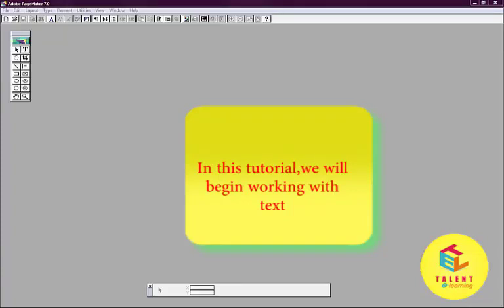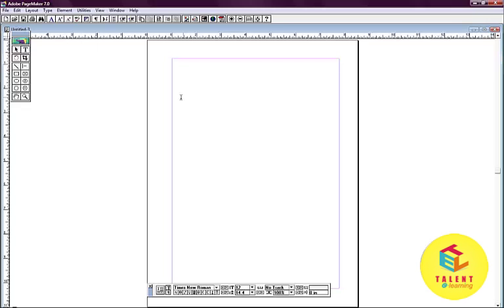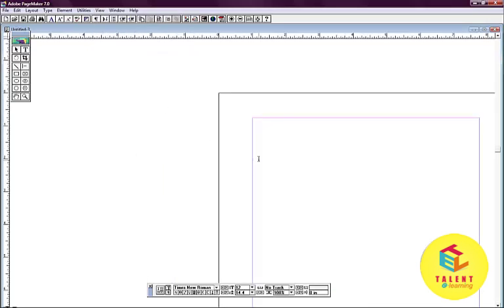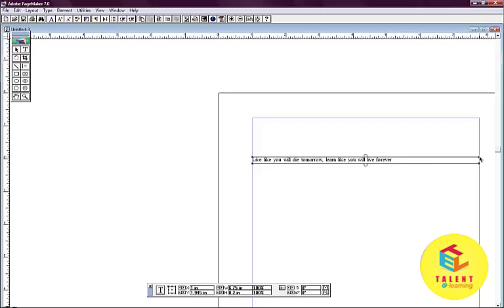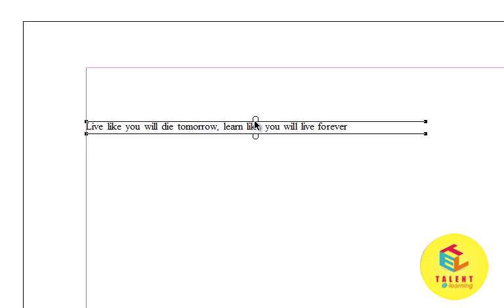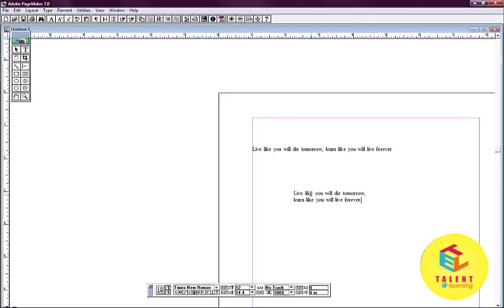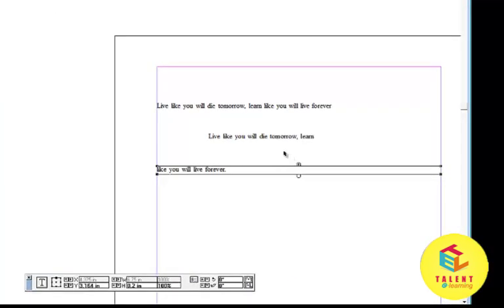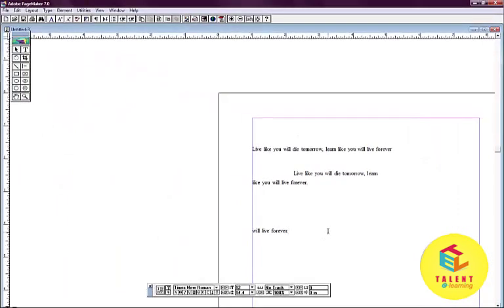Adobe Pagemaker-Working with text#7